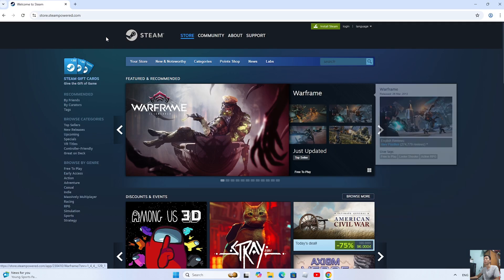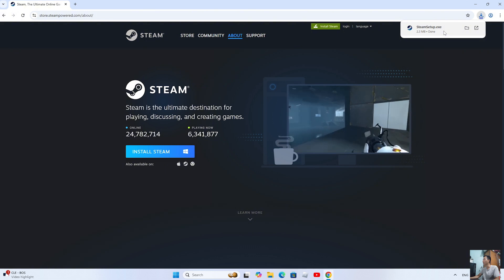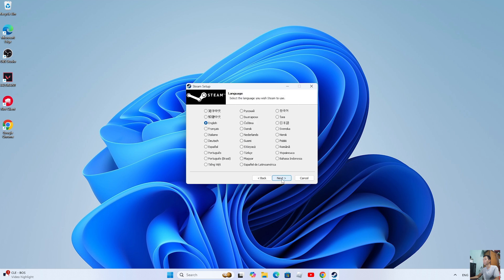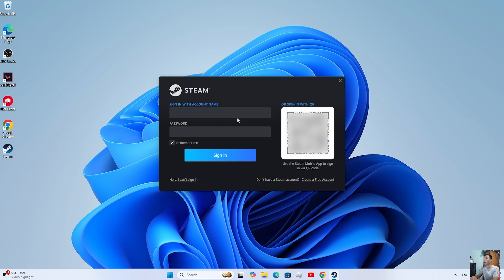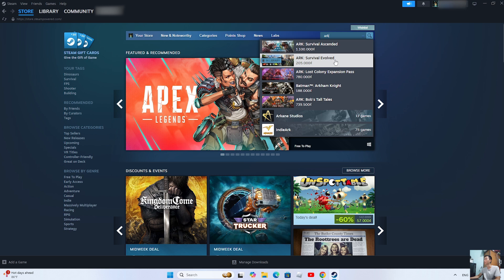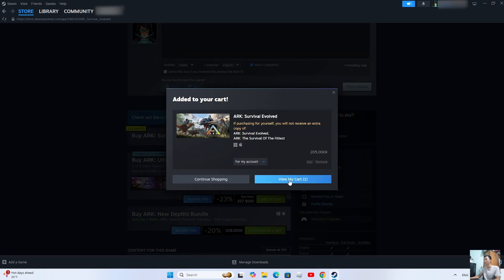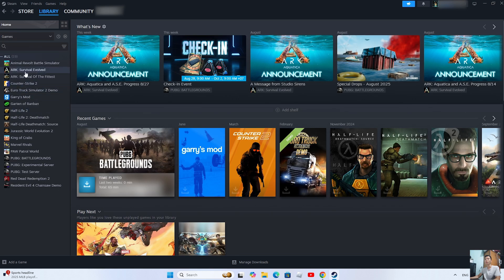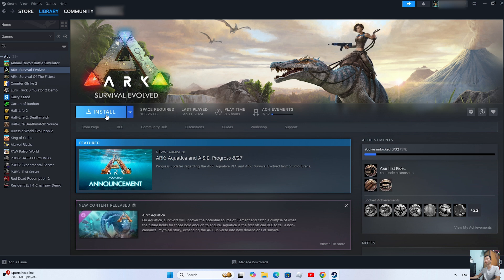How to Download and Install Ark: Survival Evolved on PC (Step-by-Step Guide 2025)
Learn step-by-step how to download and install Ark: Survival Evolved on your PC. This guide will show you how to set up Ark on Windows 10 or Windows 11, so you can start exploring, building, and surviving in the world of dinosaurs. Perfect for both beginners and experienced gamers who want to enjoy Ark on their computer.